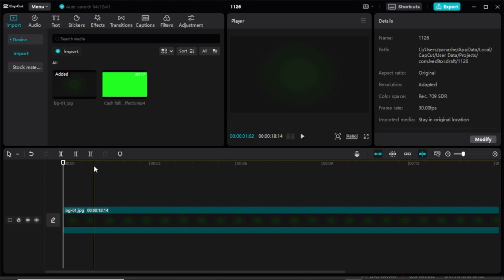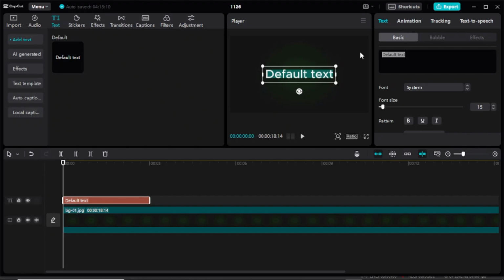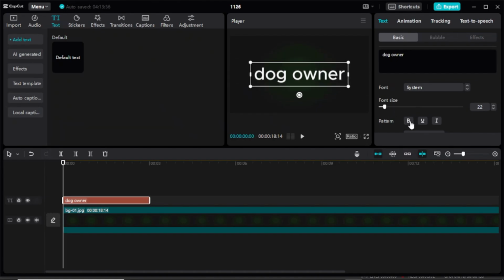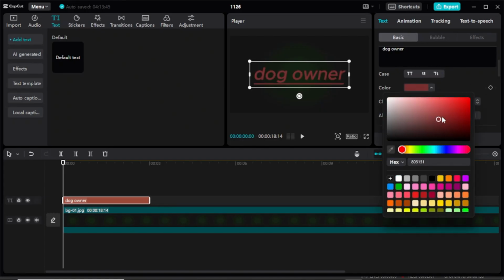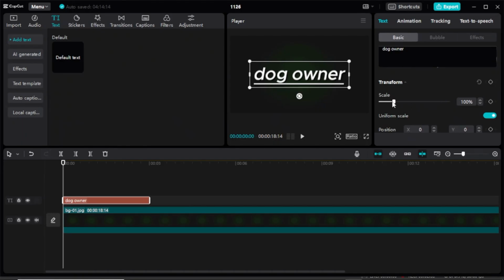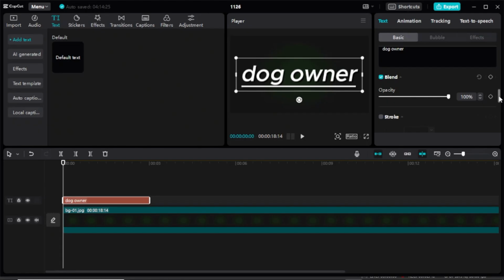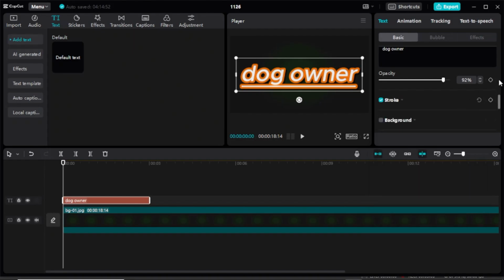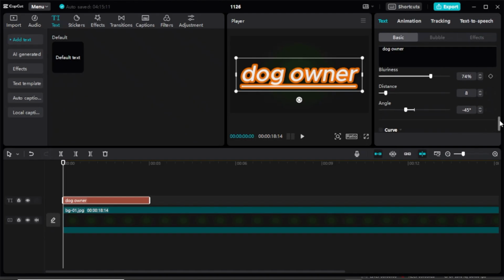How To Add Text In Capcut | (Easy 2 minute editing guide)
Add text to your videos in seconds! In this easy-to-follow 2-minute guide, we'll show you how to add text in Capcut. Perfect for beginners or those looking for a quick editing solution!

Happy and Joyful Children by Free Music     • Happy Children Backgro...  ​

🎵 Track Info:

Title: Happy and Joyful Children by Free Music
Genre: Pop - Happy

🎧 Available on:

YouTube:     • Happy Children Backgro...  ​

😊 Contact the Artist:

   / fm_freemusic  ​
   / fm_freemusic  ​
   / free-music  ​